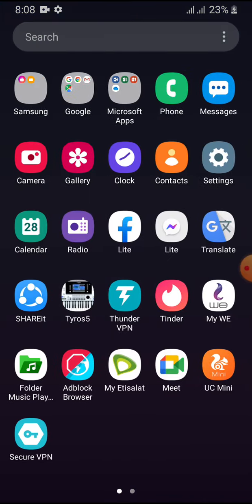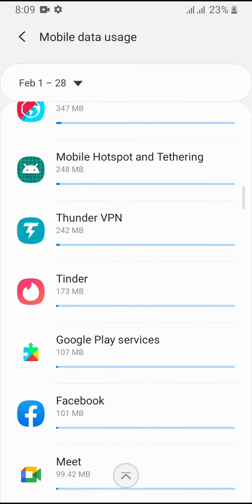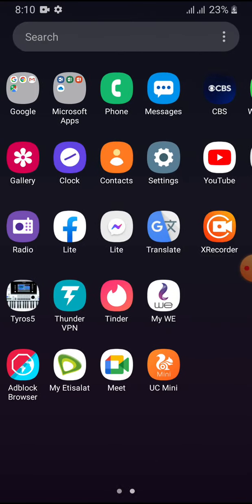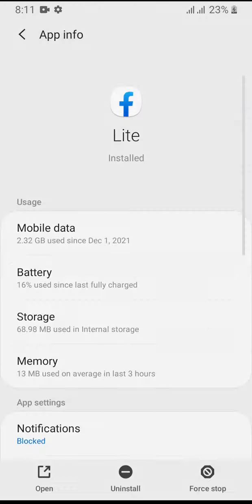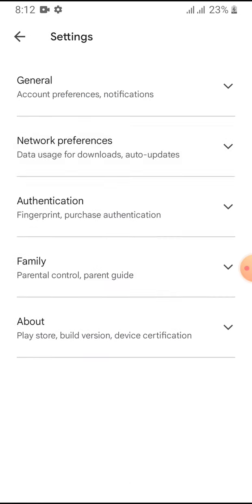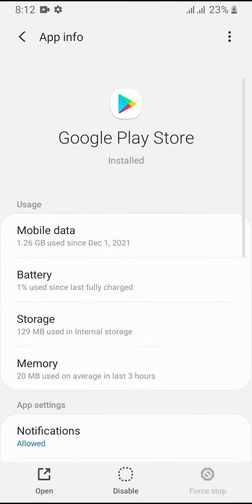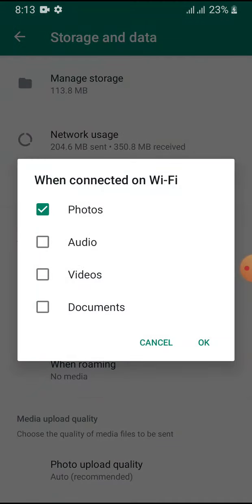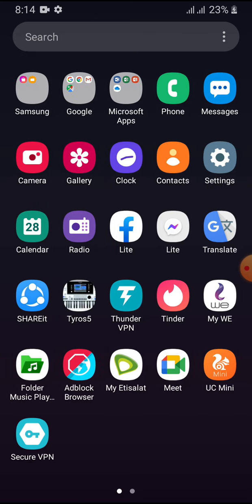how to reduce your data consumption ?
in this video,i'm gonna talk about simple tricks that you can do to reduce your data consumption. things like:  switching off background data,disable auto update and force closing apps